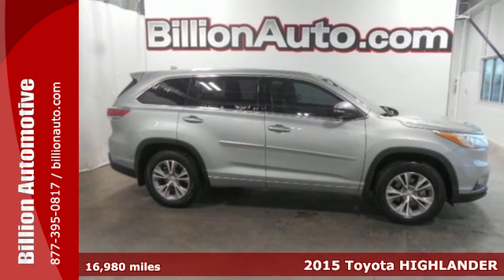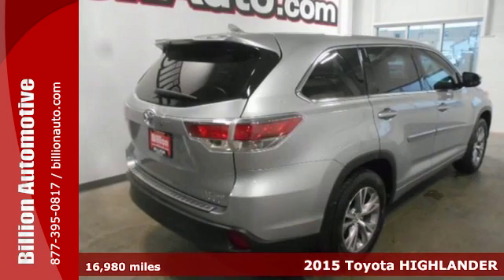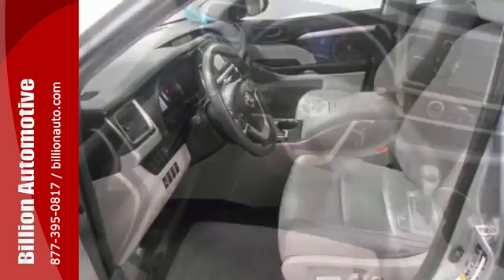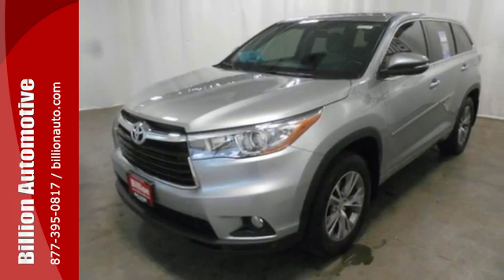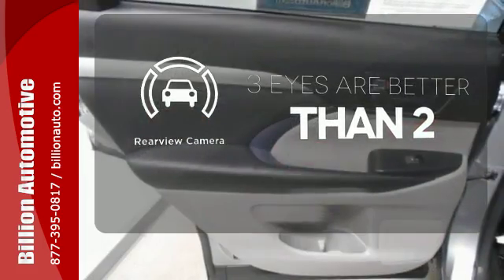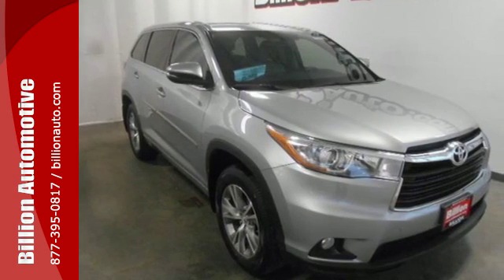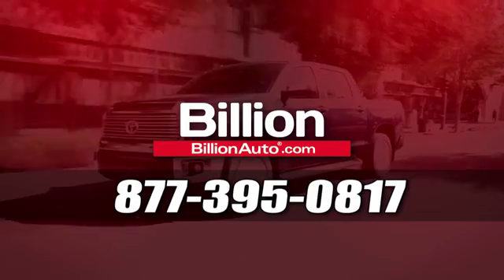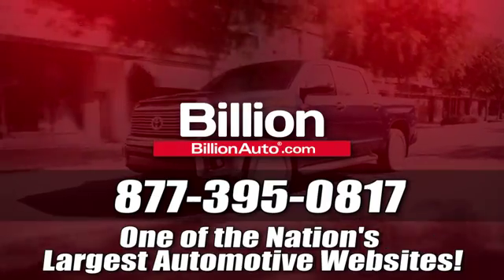Certified 2015 Toyota HIGHLANDER Des Moines IA- For- Sale, SD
Year: 2015
Make: Toyota
Model: HIGHLANDER
Trim: LE Plus
Engine: V6
Transmission: Automatic
Color: Silver
Interior: Ash
Mileage: 16980
Stock #: T51343B
VIN: 5TDBKRFH6FS199050

Address:
19 Midwest Locations